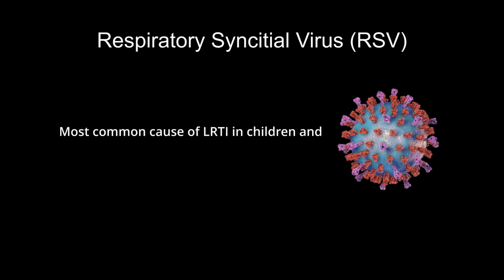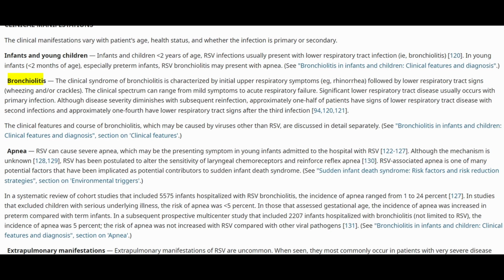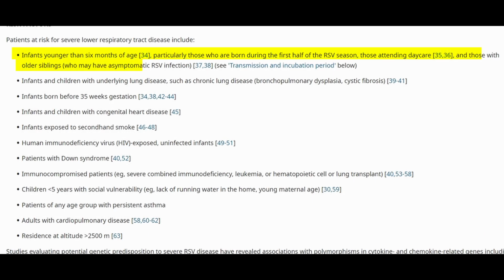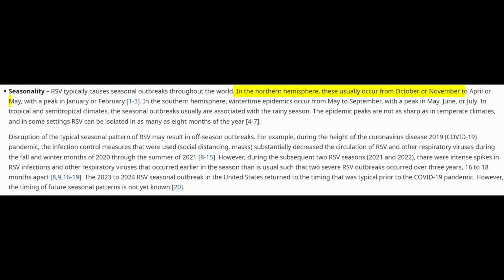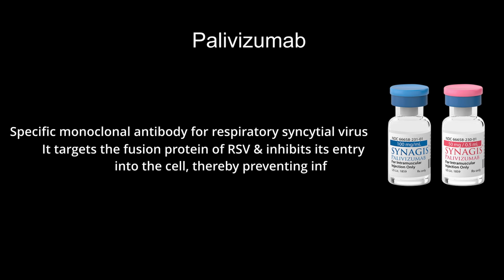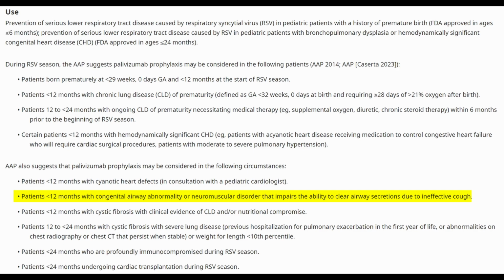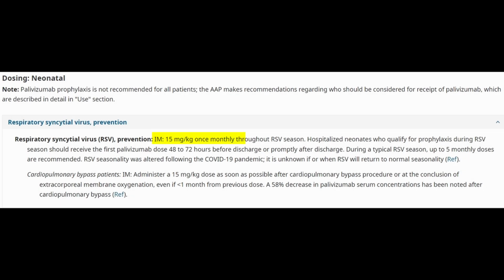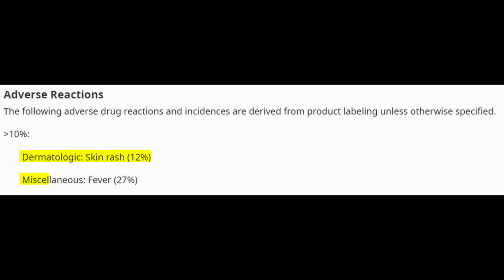Palivizumab | The wonder drug for prevention of RSV?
PALIVIZUMAB - Monoclonal antibody for prevention of RSV infection across all age groups

Credits

Sound Effect downloaded from Pixabay.com